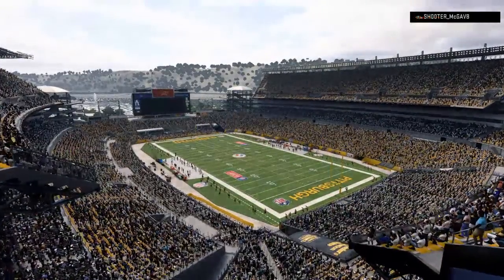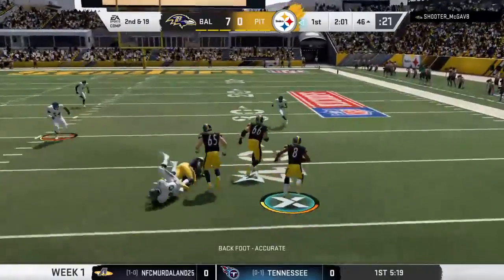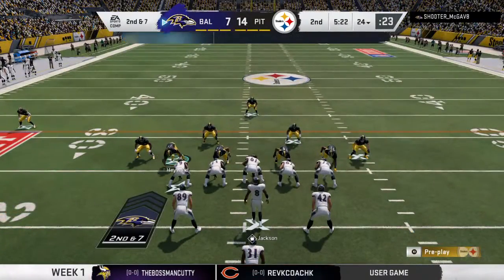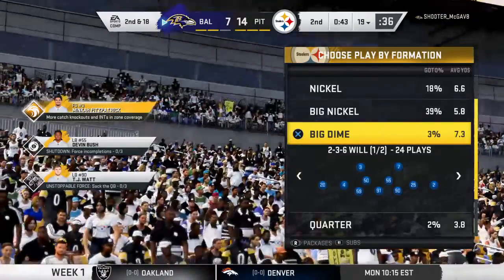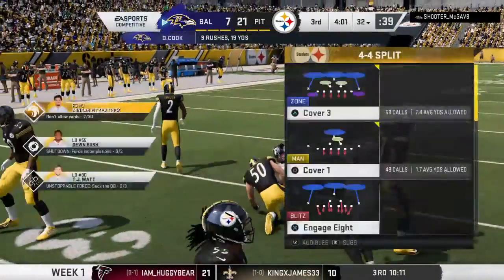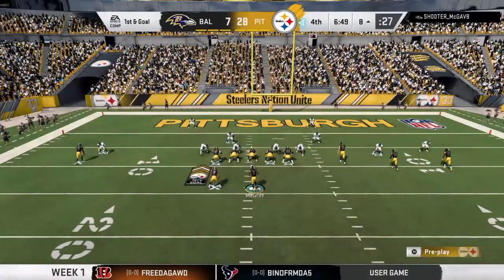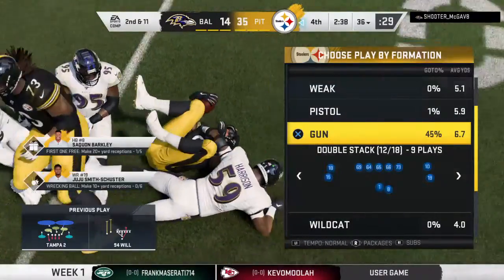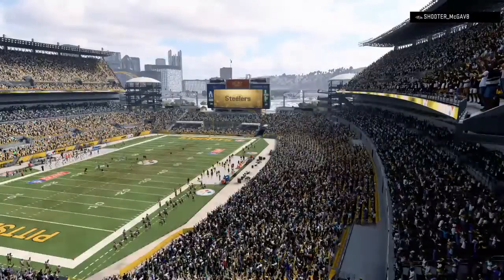A-Money826's Live PS4 Broadcast